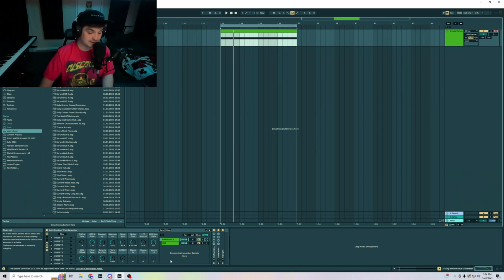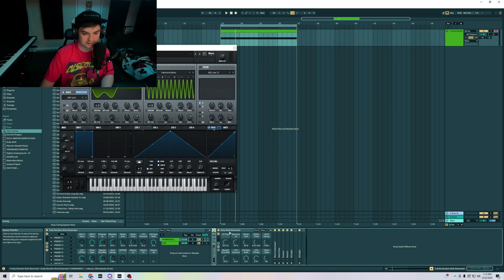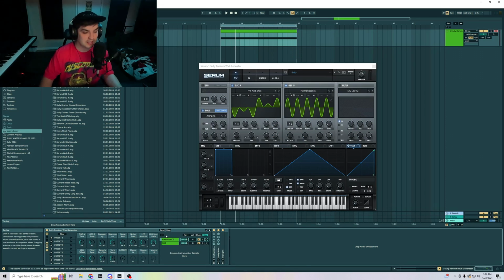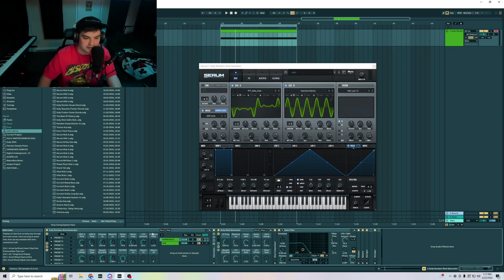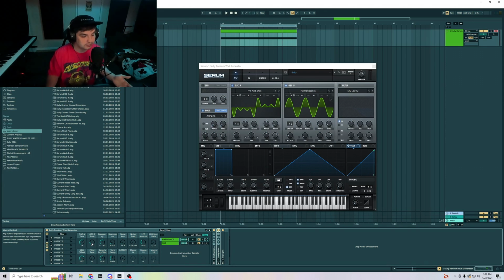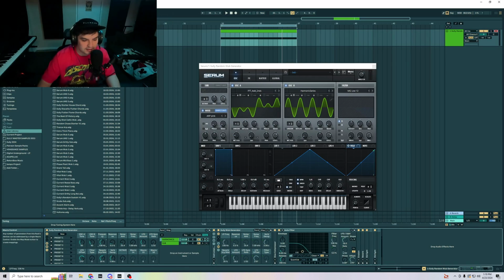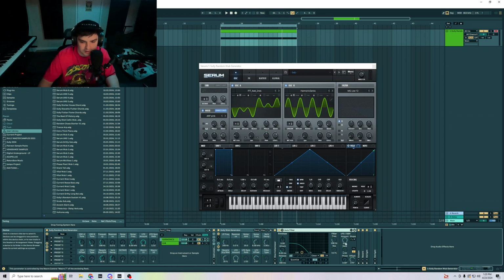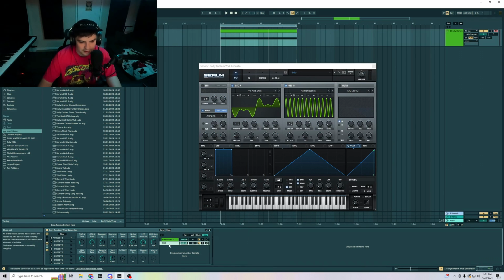Random Wub Generator